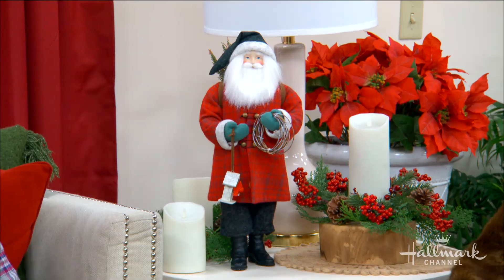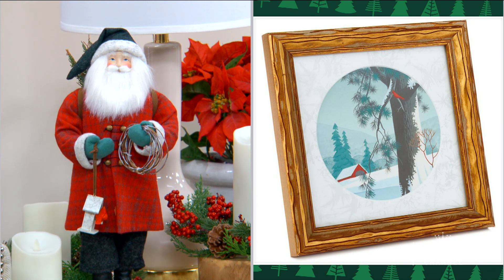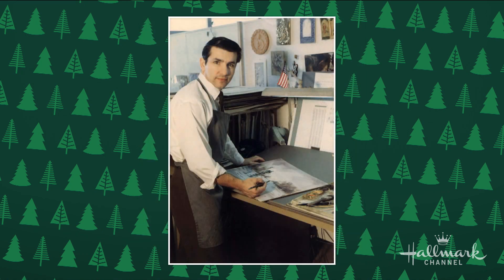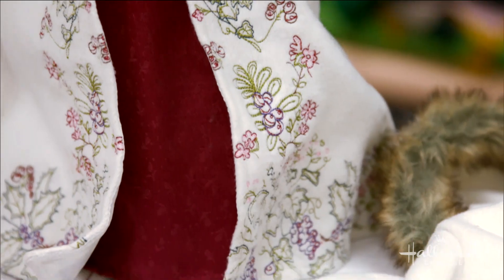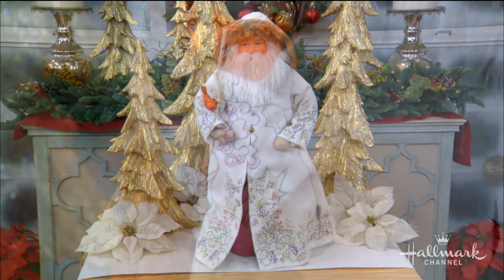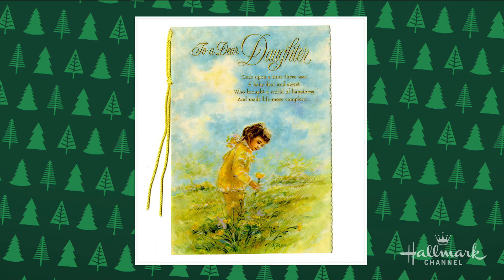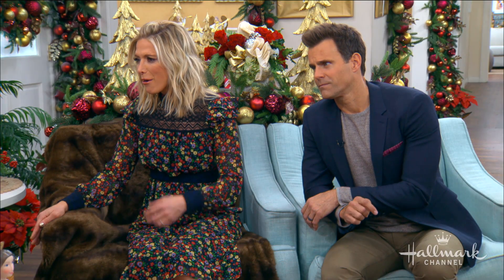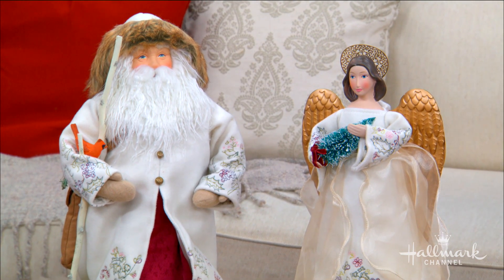Heritage Santa: Asterio Pascolini - Home & Family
Ken Wingard discusses his trip to Kansas City to talk about the Heritage Collection.